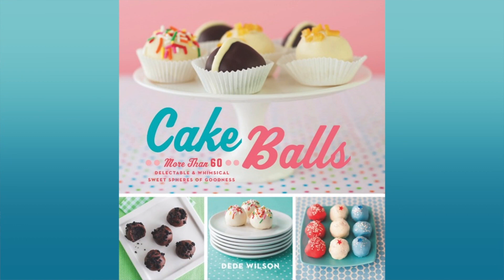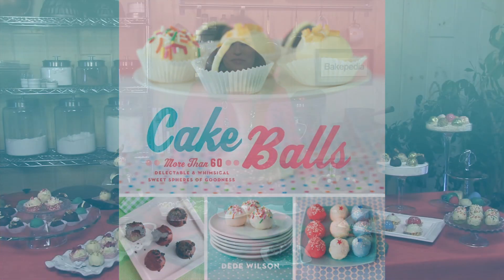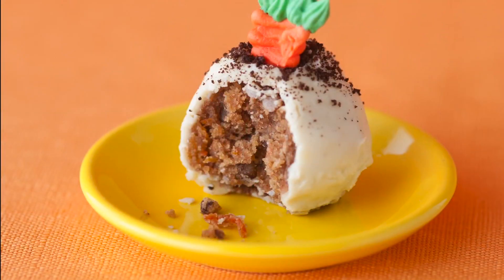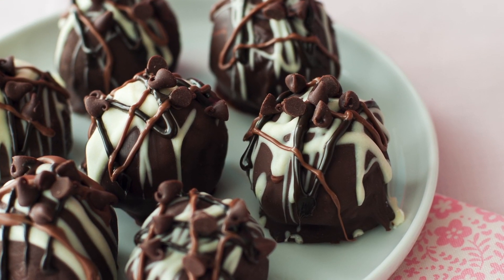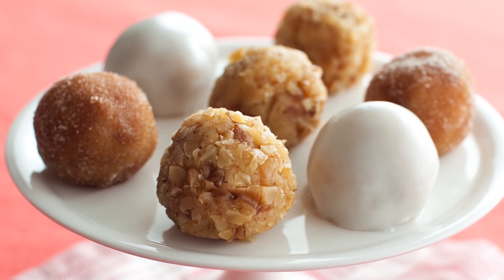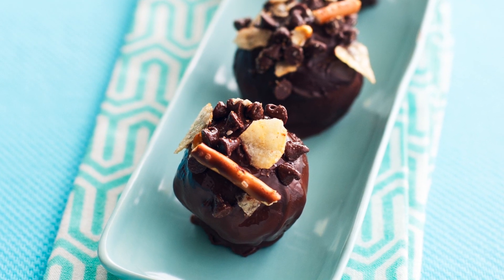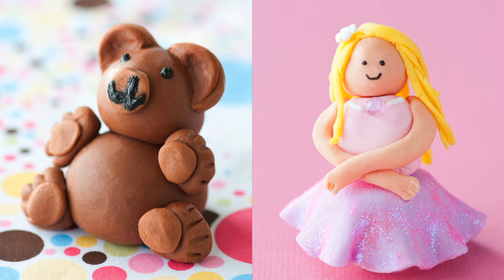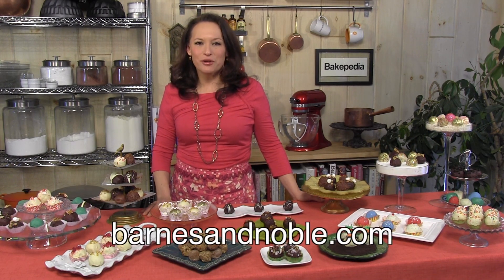Cake Ball Trailer for Barnes & Noble